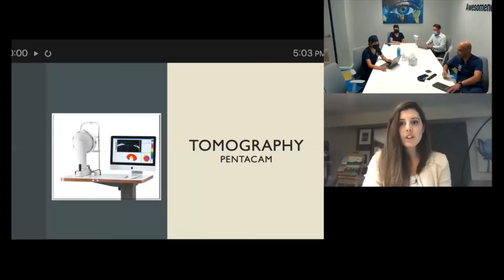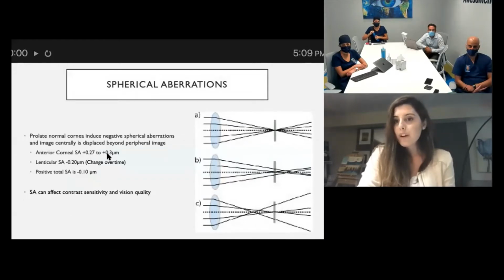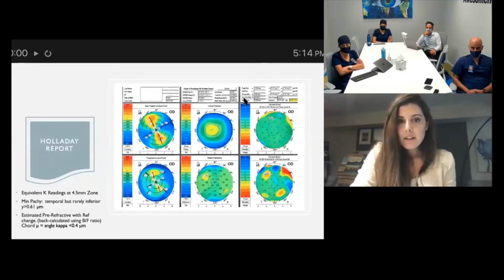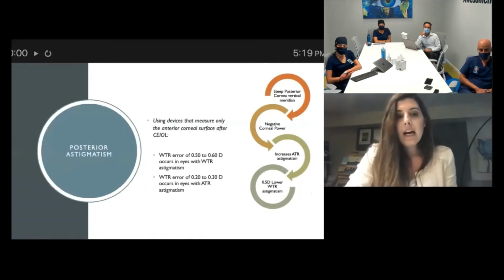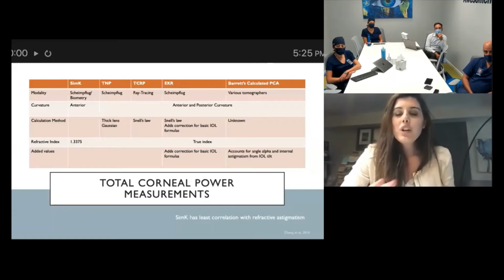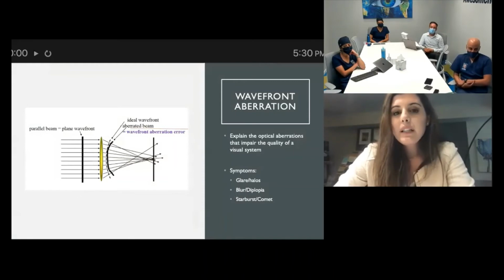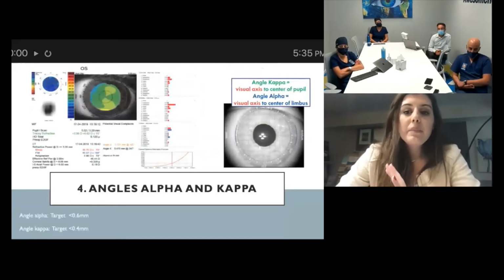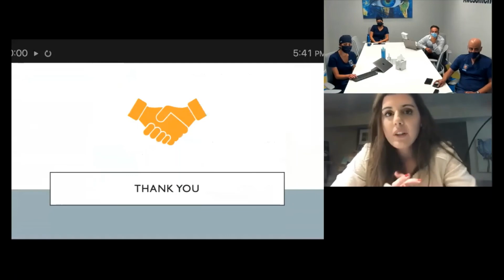PCC Rounds 14: Essentials of Tomography and Aberrometry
Dr. Mona Koaik from Ottawa discusses the essentials of tomography and aberrometry for cataract surgery planning.